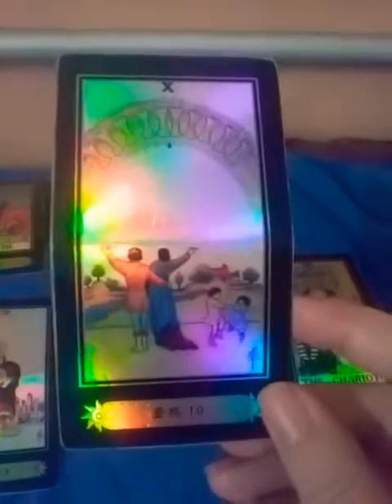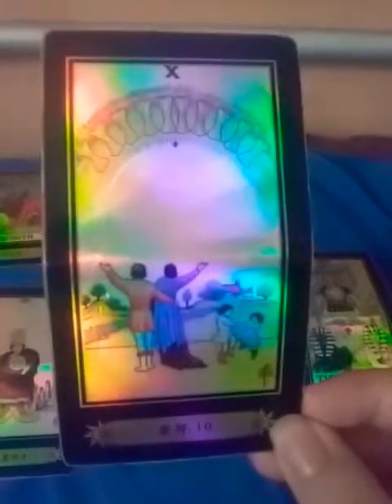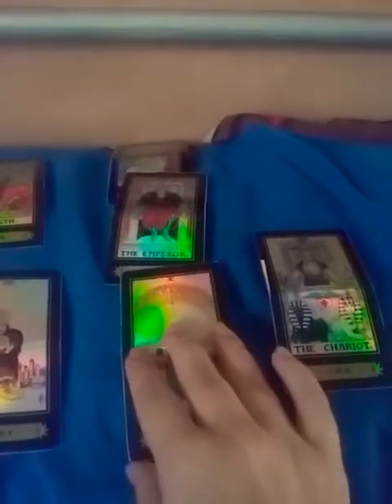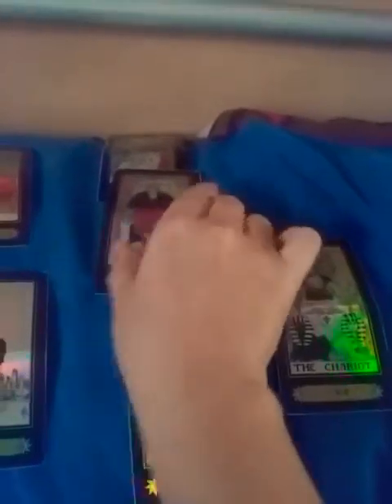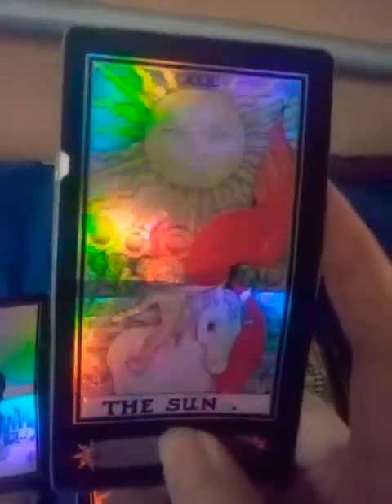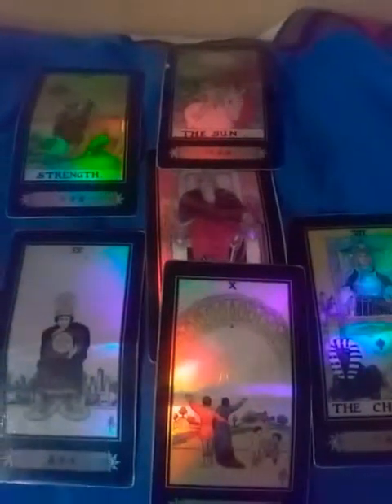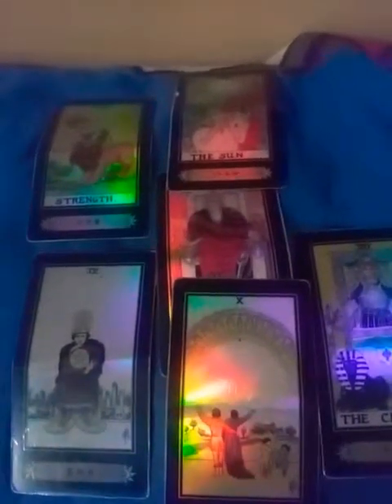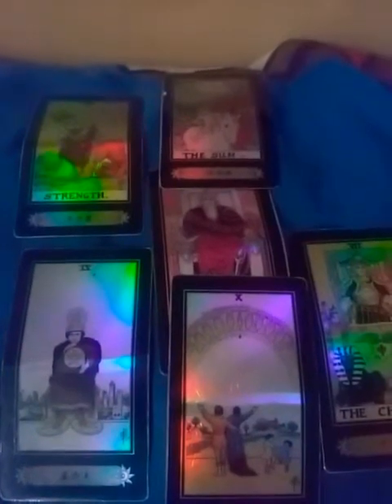♡Sagittarius Relationship May General Reading ♡